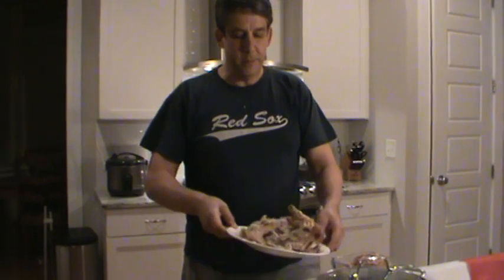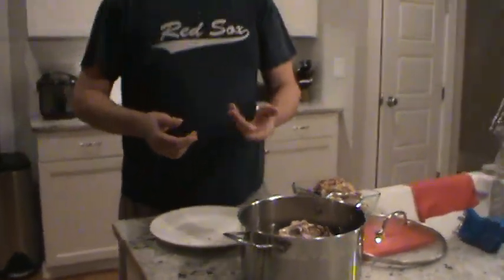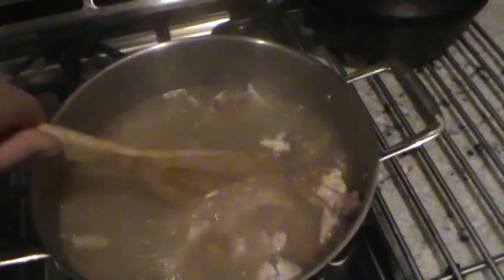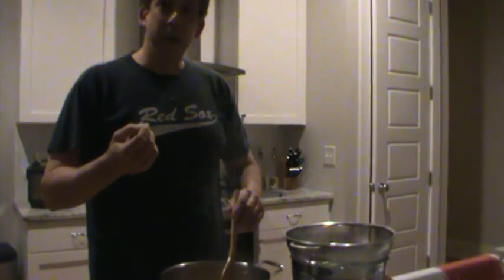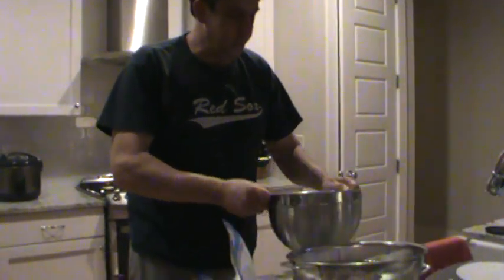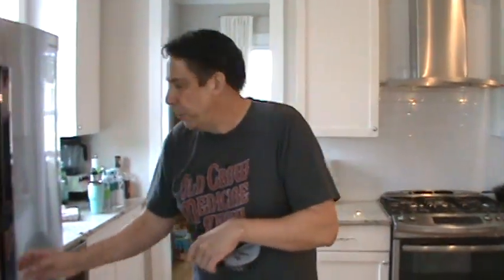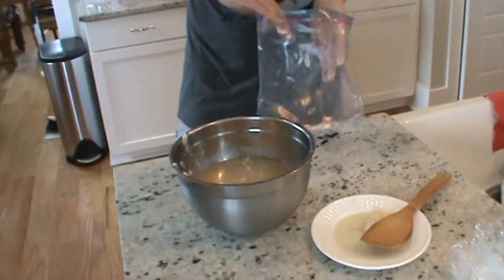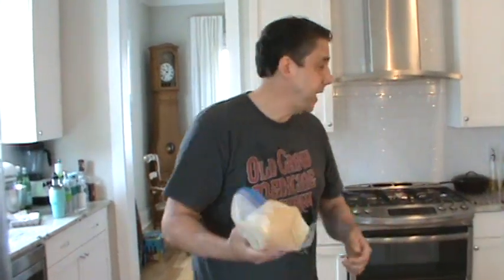How to Make Homemade Chicken Broth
Leftover chicken bones and skin from rotisserie chicken?  Don't throw it away.  I show you a quick, easy way to turn those chicken bones/skin/leftover bits into a delicious chicken broth you can use for a base for soups, chicken and dumplings, or other delicious meals.  Use it right away or freeze it for later.